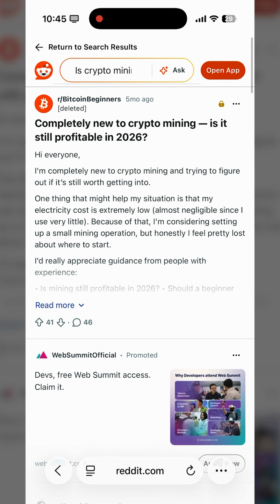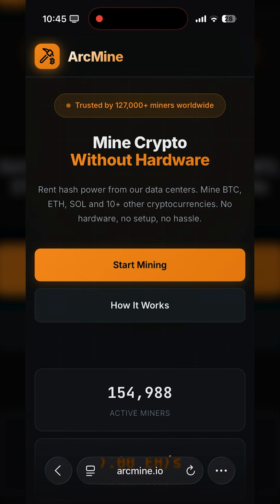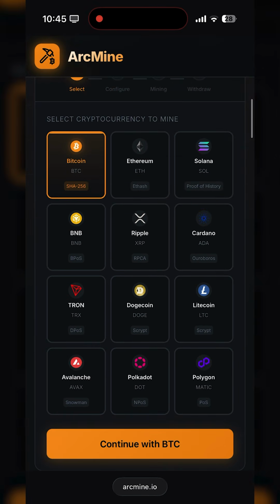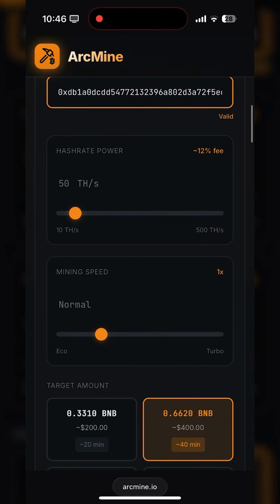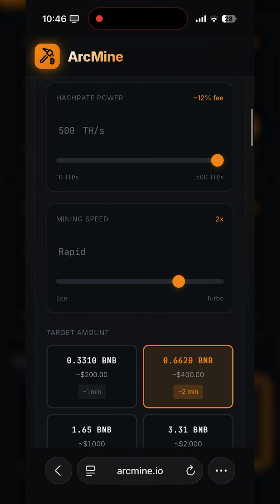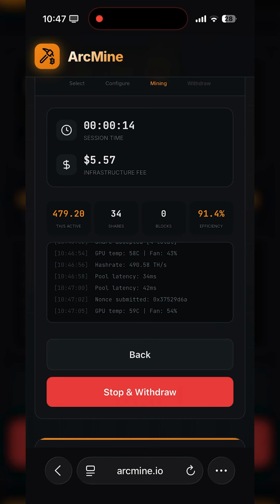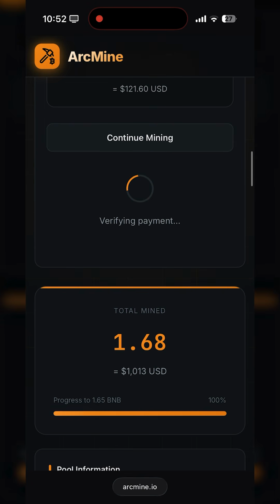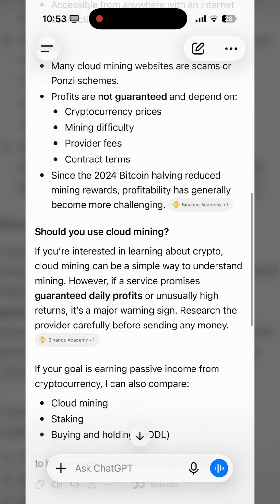How to Mine BNB with Cloud Mining | Full Binance Coin Mining Walkthrough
Cloud mining has changed a lot over the last few years, but most videos still repeat the same generic advice without showing what actual mining looks like.

In this video I run complete BNB cloud mining session from setup to withdrawal, explain every setting, and show how the platform handles hashrate, mining speed, target output and withdrawals.

If you're looking into Binance Coin (BNB) mining, cloud mining apps, or wondering whether cloud mining is still worth using, this one should answer most of the questions people usually have before getting started.

Topics covered:
• BNB cloud mining setup
• How cloud mining works
• Hashrate & mining speed explained
• Cloud mining without hardware
• BNB withdrawal process
• Cloud mining platform walkthrough
• Remote crypto mining explained

If you've been testing different cloud mining platforms yourself, let me know what your experience has been.